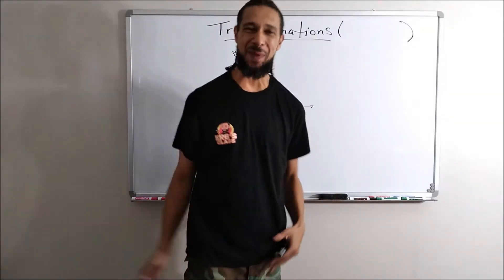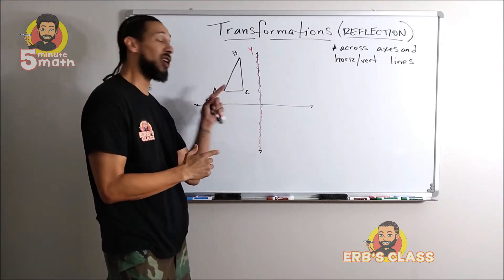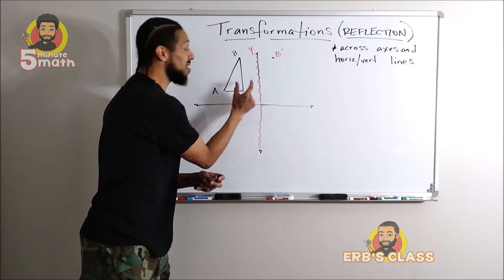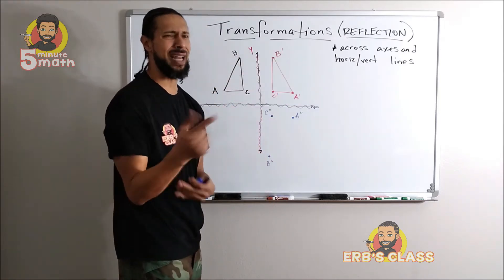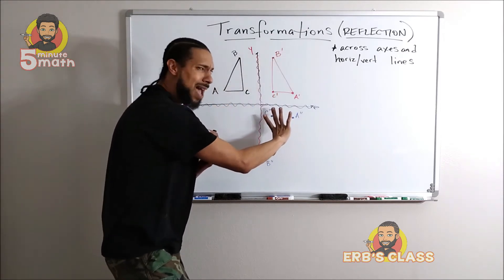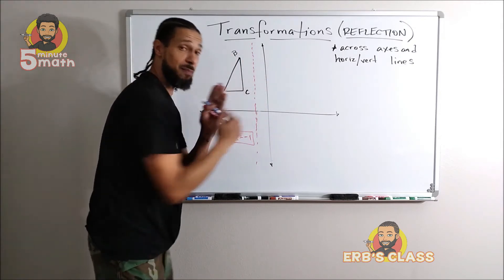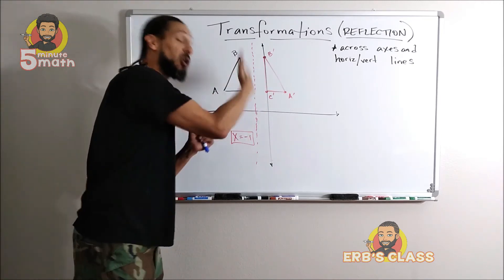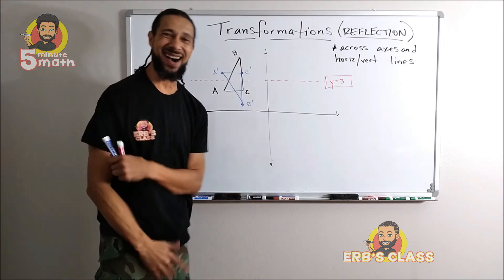5 Minute Math: Geometry - Transformations: Reflection ("Flip" across horizontal and vertical lines )